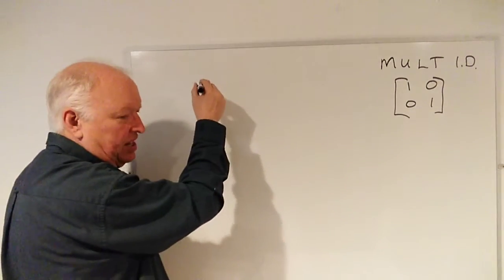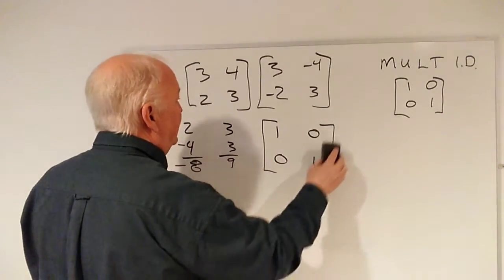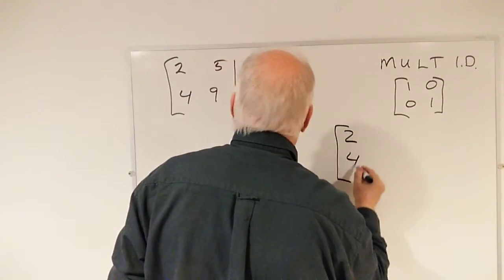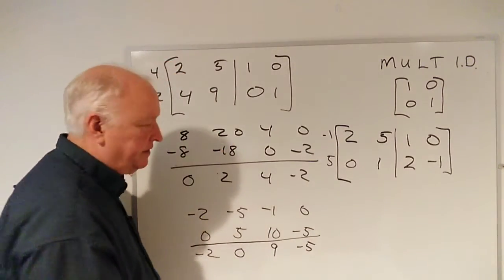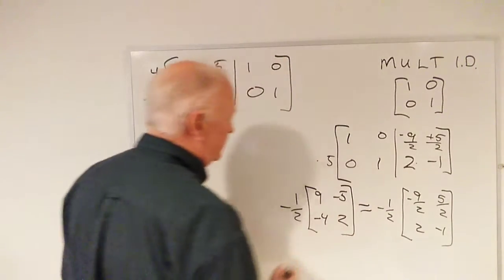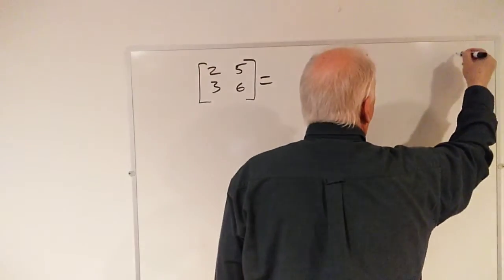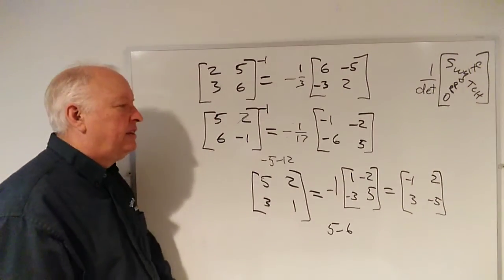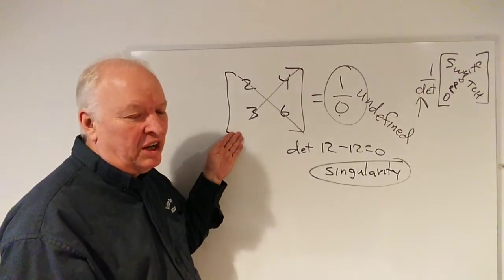Inverse of 2x2 matrix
(1/det): switch e12 and e22: -1 times e12 and e21